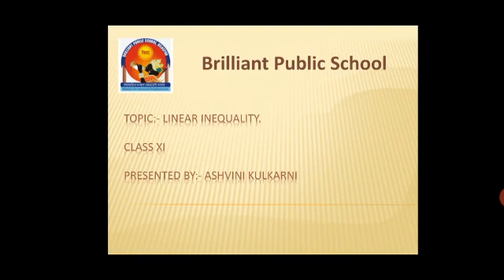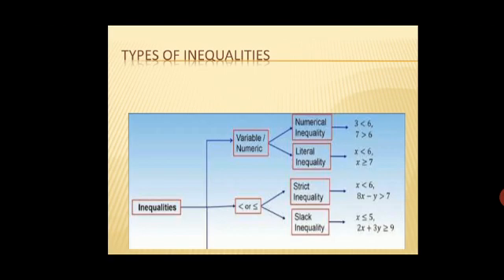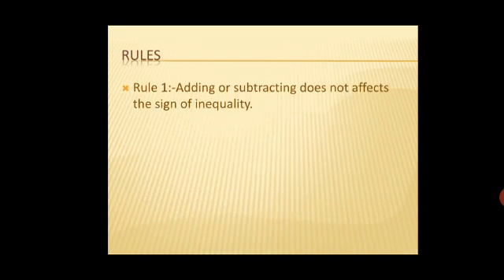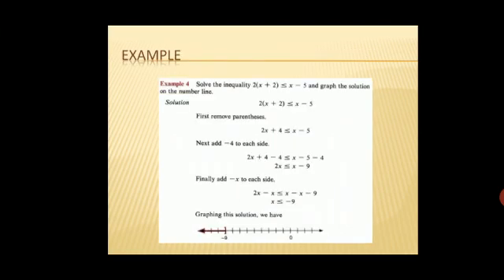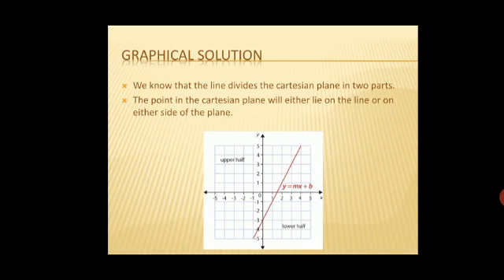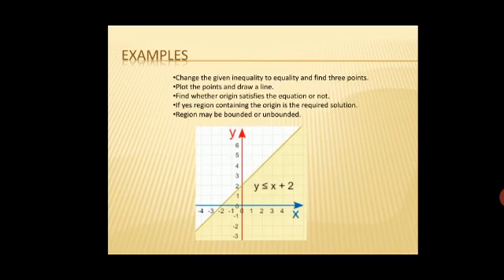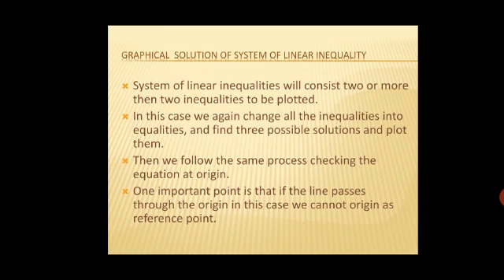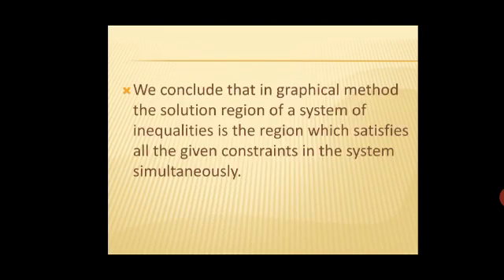Linear Inequality | Class XI | Maths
Presented by :
Mrs. Ashwini Kulkarni